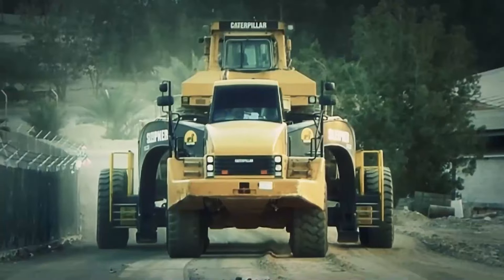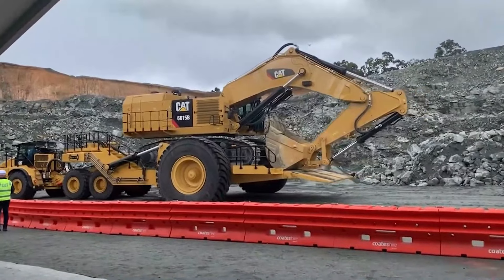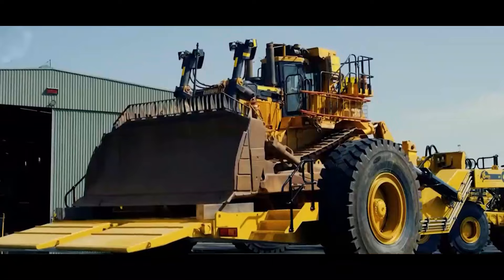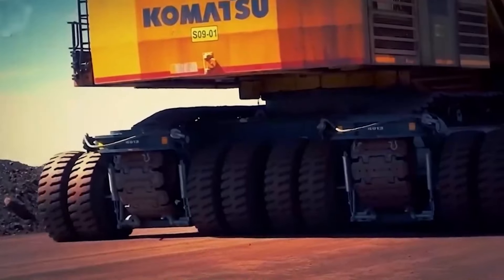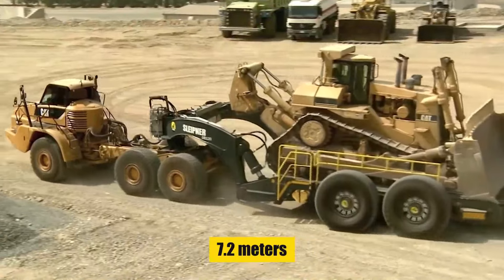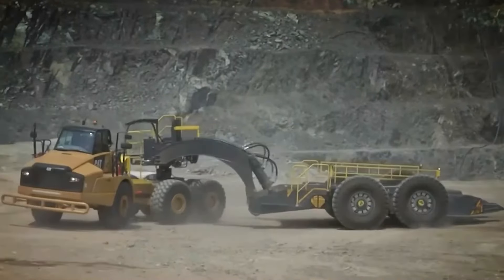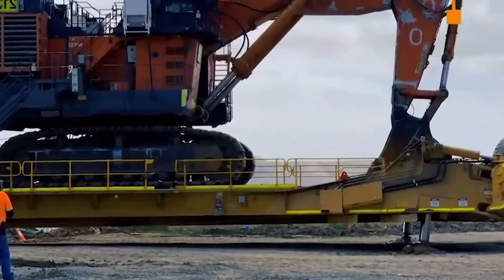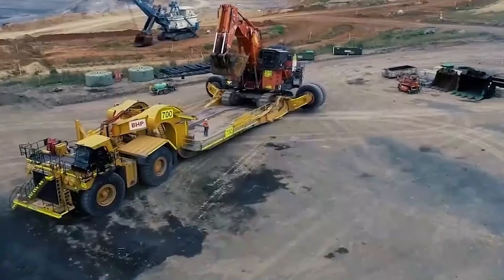Unveiling the Transportation of the Largest Oversized Loads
Explore the colossal world of heavy machinery with our insightful content, revealing the intricate transport processes of the largest oversized loads. Immerse yourself in the power and innovation behind these giants, reshaping industries and pushing the boundaries of transportation. Join us for an inside look into the marvels of modern heavy equipment.